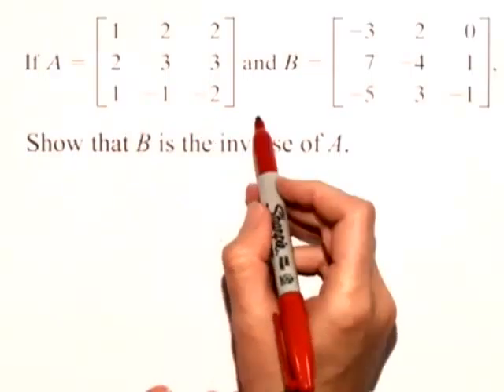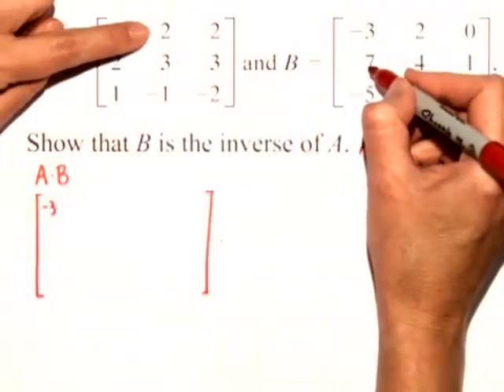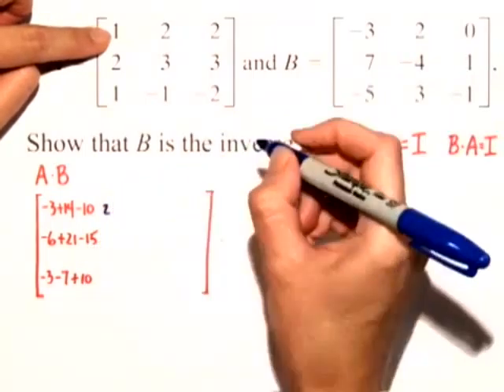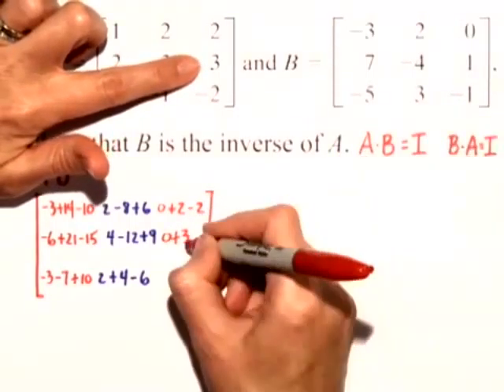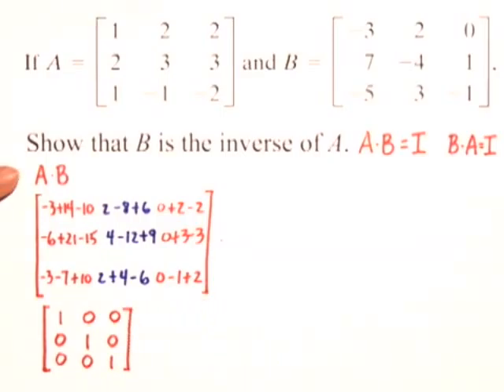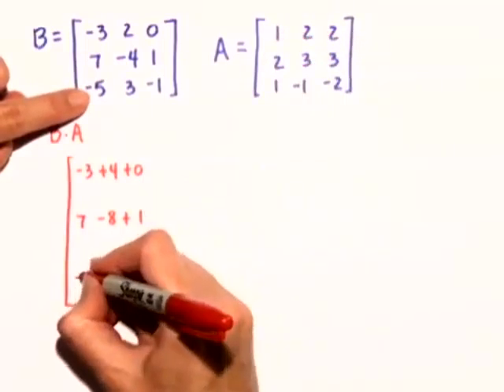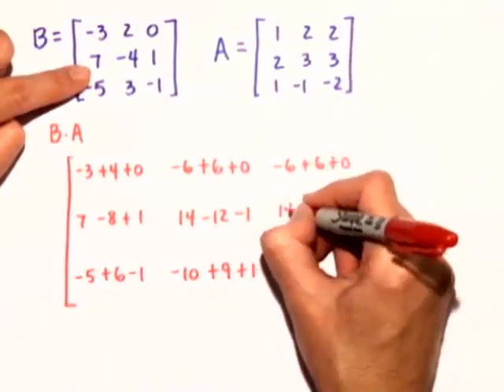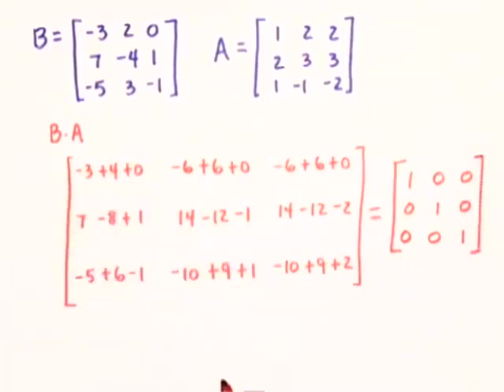Blitzer CA 6e ChapterTestPrepVideo CH6 #07